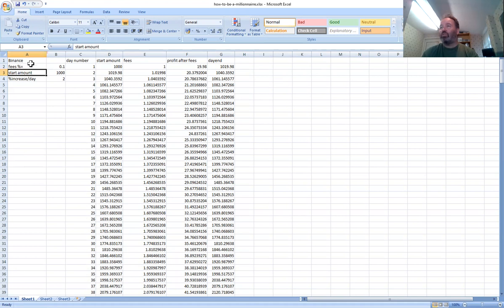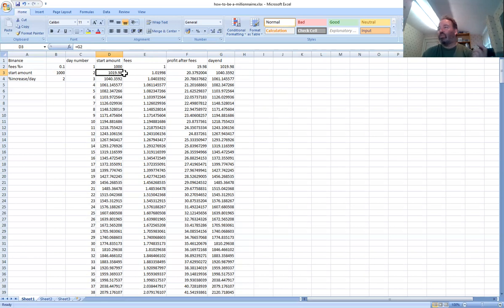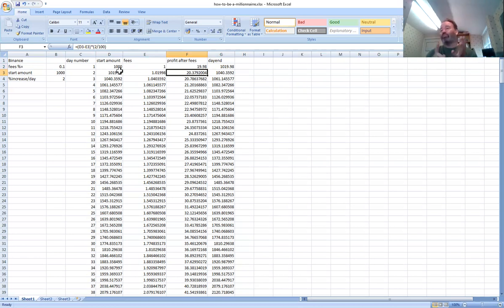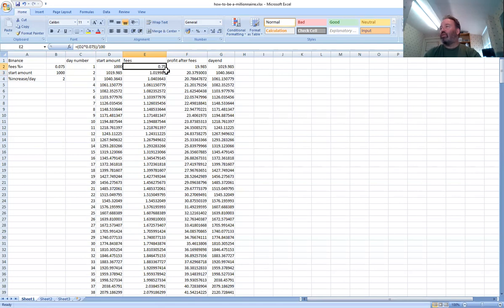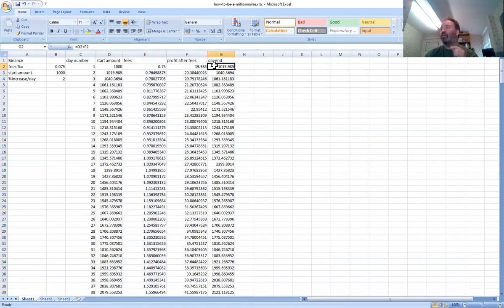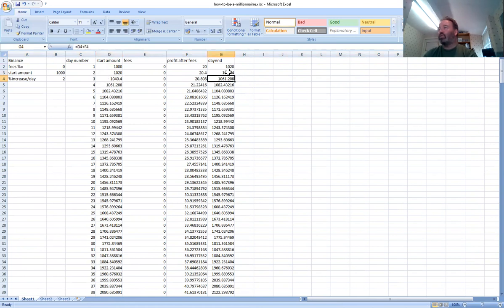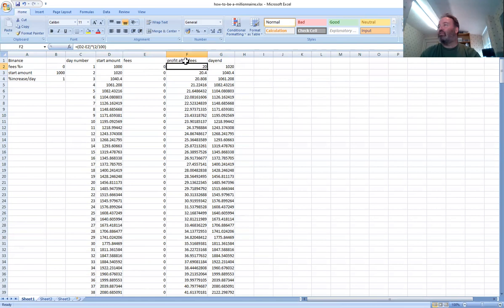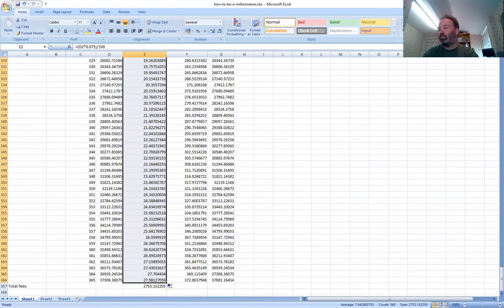How to make $53,509,725,199 from $1000 starting amount on Binance in one year.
How to make $53,509,725,199 from $1000 starting amount on Binance in one year. Okay this is purely theoretical but this spreadsheet does show the power of compound interest.